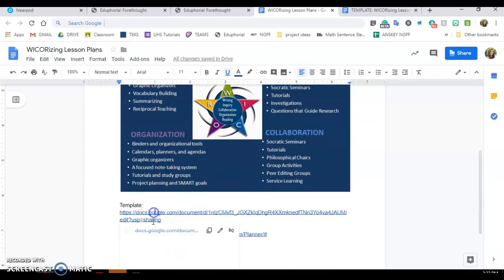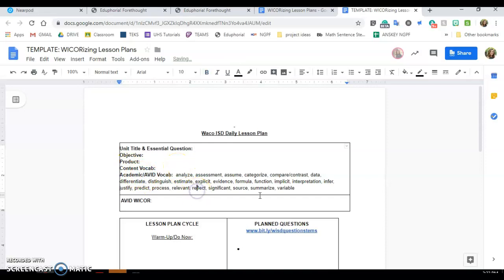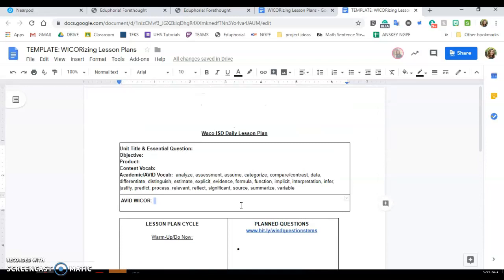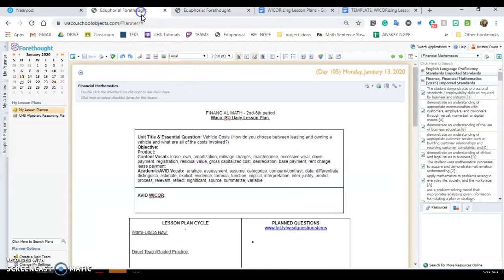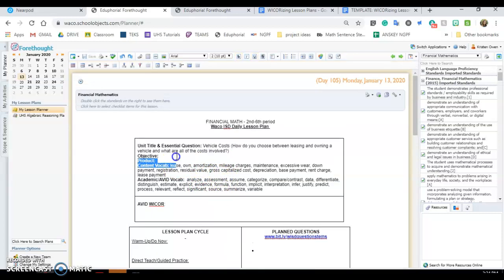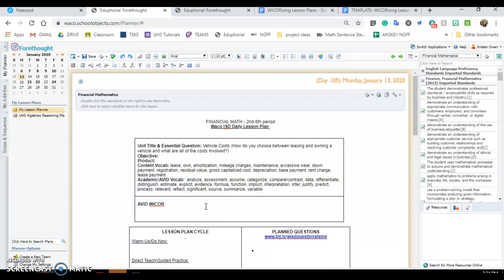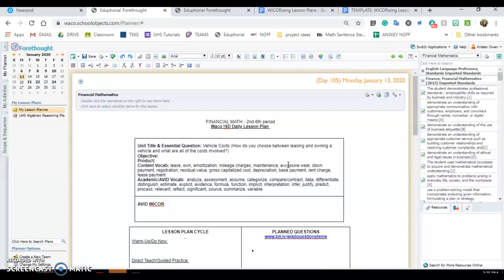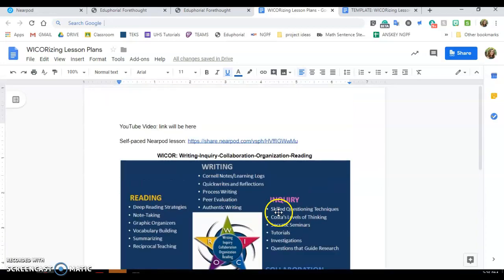WICORizing Lesson Plans